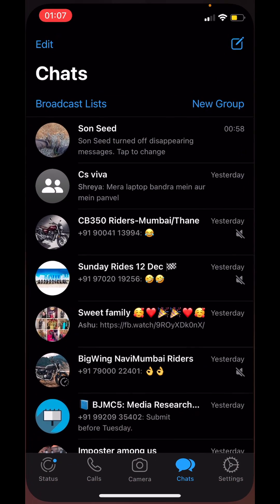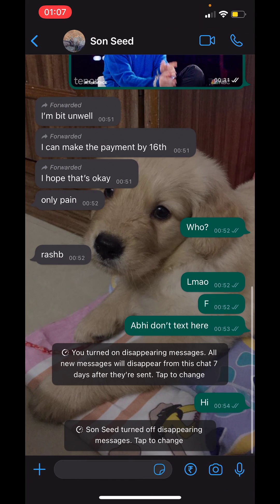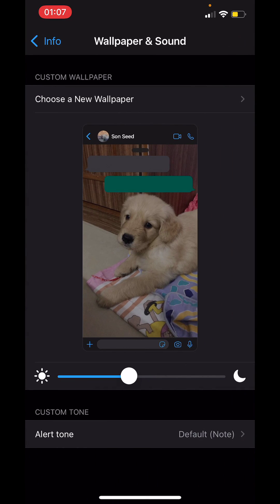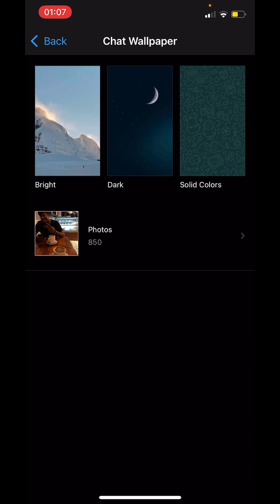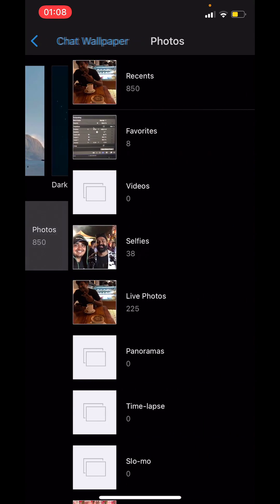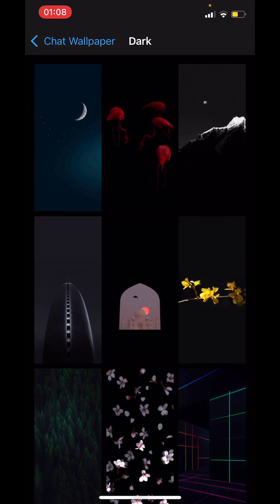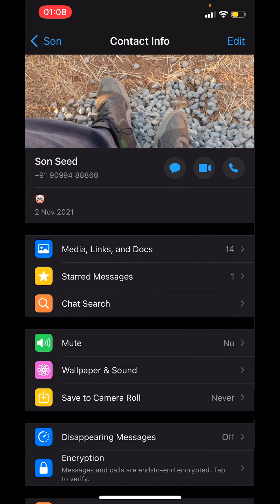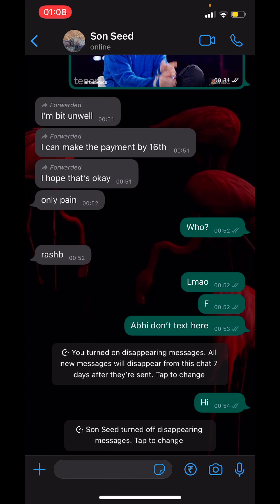How to set WhatsApp wallpaper for individual contact on iPhone | custom wallpaper in individual chat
In this video I am going to show Here's How to set WhatsApp wallpaper for individual chats iPhone or iOS app  or Here's How to set custom wallpaper for individual chat on WhatsApp?. How to Set Custom Wallpapers for WhatsApp Chats.